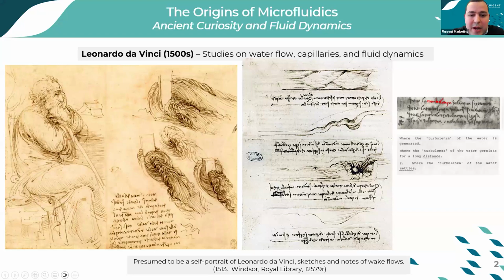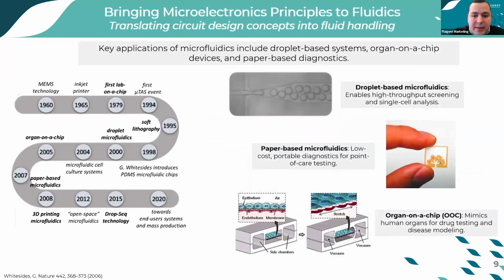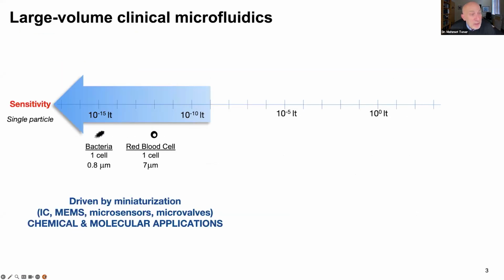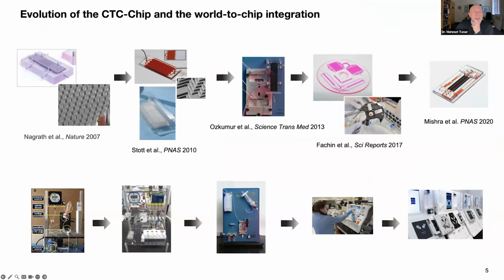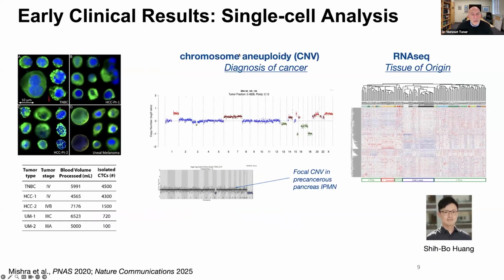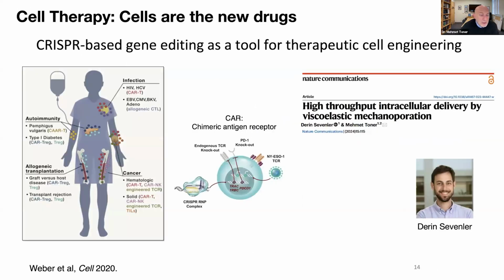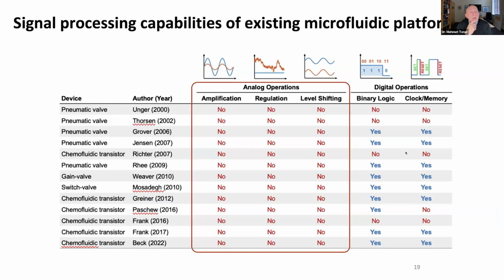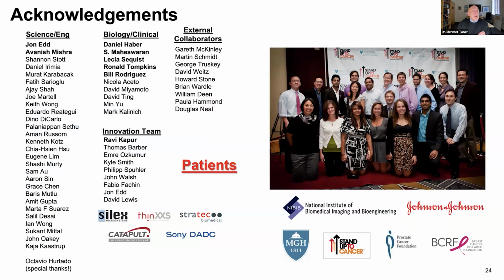WEBINAR - Microfluidics Innovations in Diagnostics and Cancer Care - with Dr. Mehmet Toner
❗ Don’t miss the opportunity to hear from one of the foremost experts in microfluidics and cancer diagnostics! 🎤✨

This session will explore advancements in circulating tumor cell detection, microfluidic transistors, and their role in precision diagnostics and cancer care. A live Q&A will follow, providing valuable insights from one of the key innovators in the field.

✨ Exclusive Webinar Invitation: Microfluidics Innovations in Diagnostics and Cancer Care
🎥 with Dr. Mehmet Toner, pioneer in microfluidics and biomedical engineering.

With over 200+ publications 📚, Dr. Toner’s groundbreaking work at Harvard Medical School and Massachusetts General Hospital has progressed cancer diagnostics and personalized medicine.

What You Will Learn:

- Latest Microfluidic Innovations: Discover the most recent advancements in fluid control and biomedical applications.

- Advancements in Tumor Cell Circulation: Learn how tumor cell sorting and circulation progress are transforming cancer diagnostics and advancing personalized care.

- Interactive Q&A session – Get your questions answered by a leading expert!

1:17 Origins of Microfluidics
7:47 Dr. Mehmet Toner speech
29:40 Fluigent company
30:34 Q&A